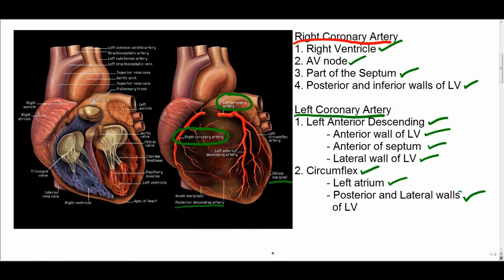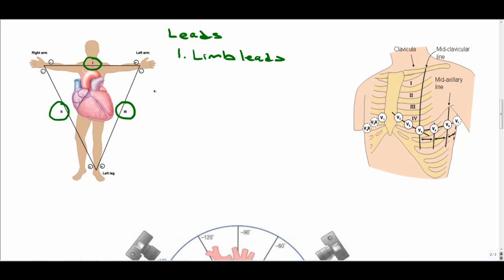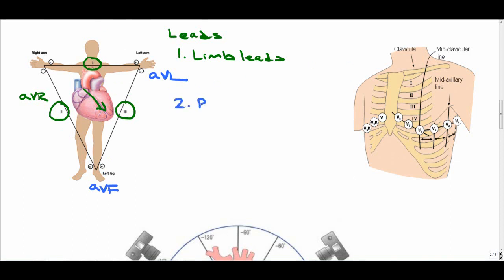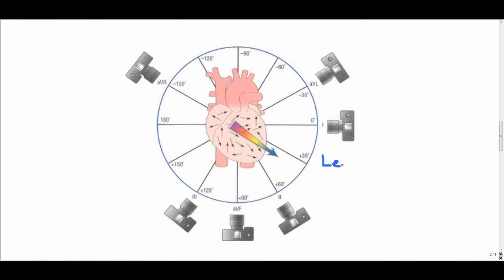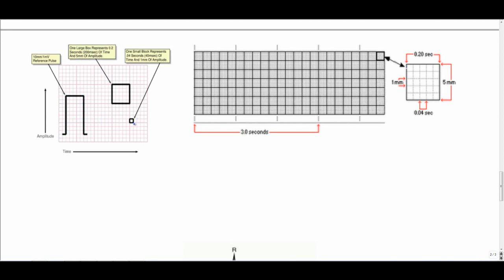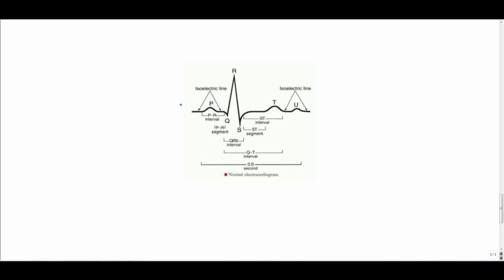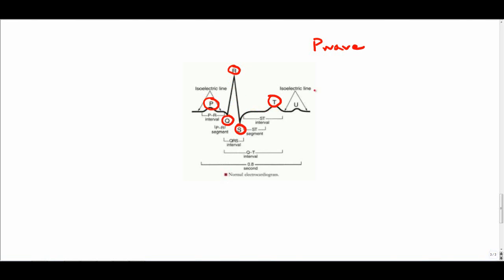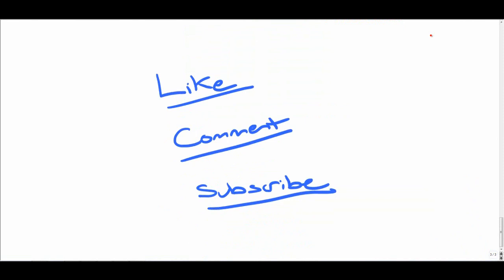Medical School - Lesson 1 Continued: Learning How to Read an EKG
Learn how to read an EKG. Lesson 1 Continued